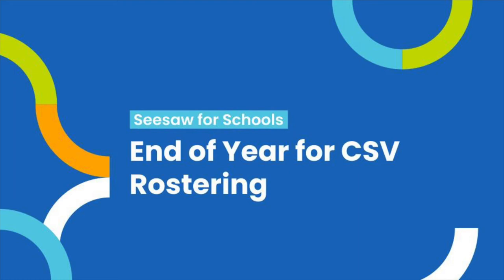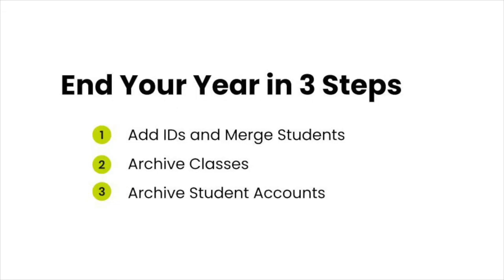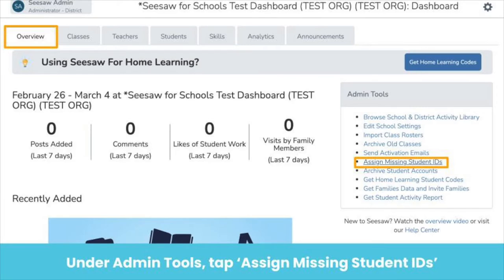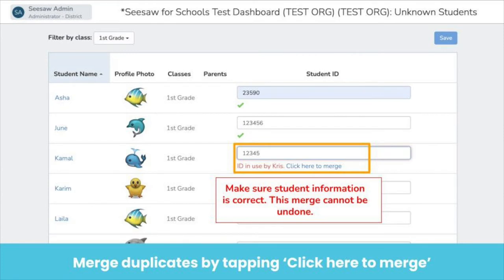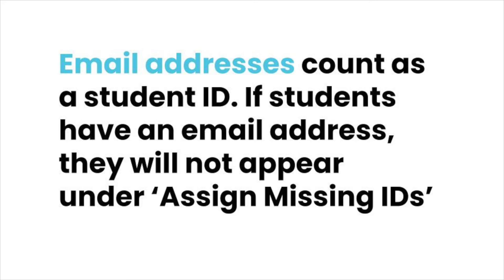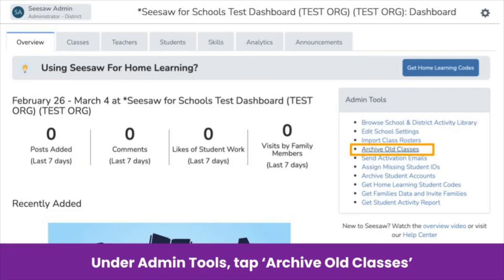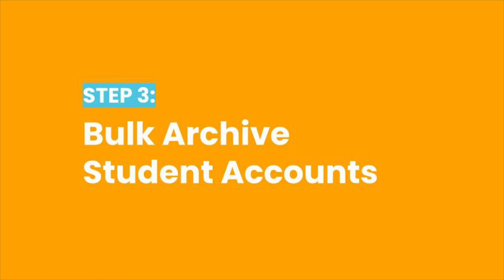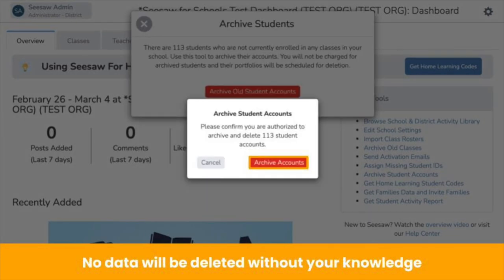Seesaw for Schools End of Year Guide: CSV Rostering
Admins who used CSV to roster this year and plan to roster with CSV next year, follow these simple steps to set yourself up for success next school year.

In this video, you will learn how to:
1. Add IDs and merge student accounts (0:38)
2. Archive classes (2:18)
3. Archive student accounts (2:59)